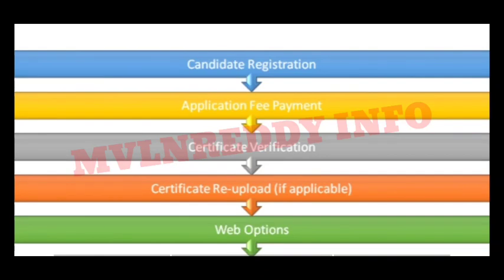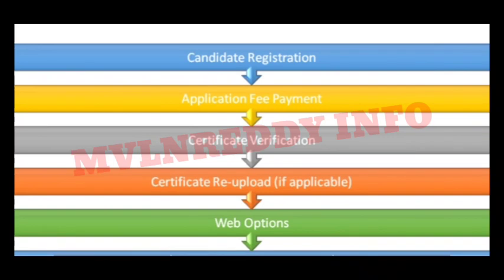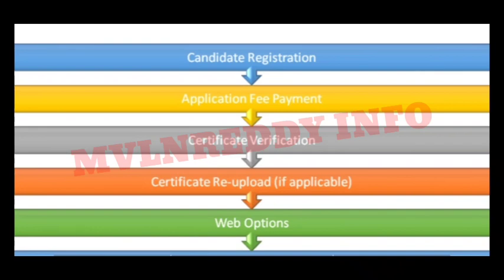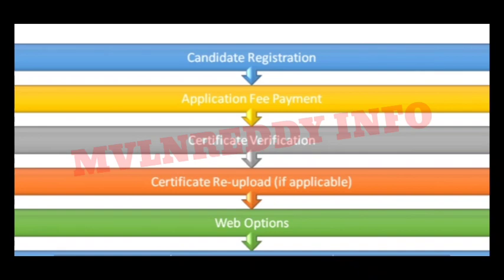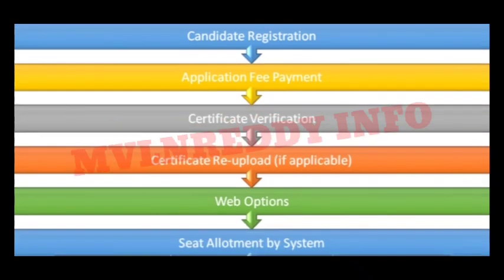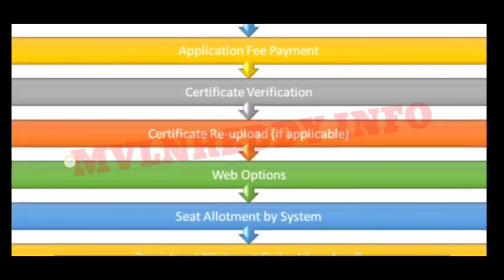AP EAMCET 2021 BIPC Counselling Process in Telugu//Certificate verification online/offline.?🤔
Join in Telegram group for more updates

id : Mvlnreddy@cm4
Available in Play Store.